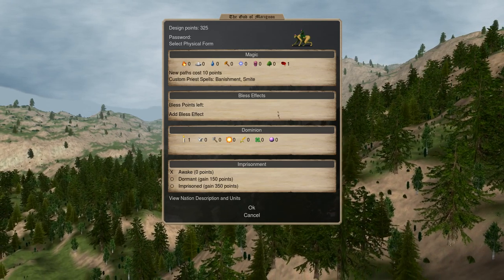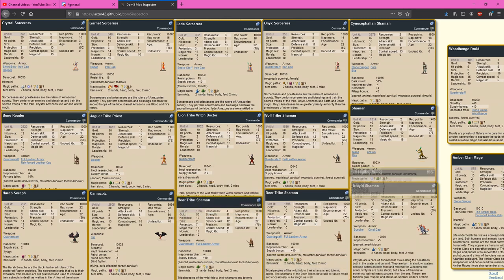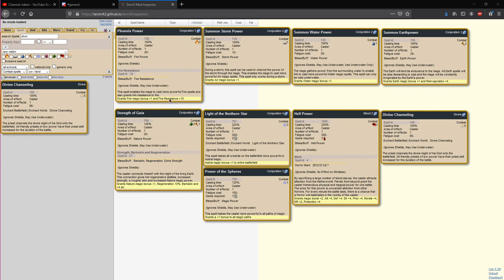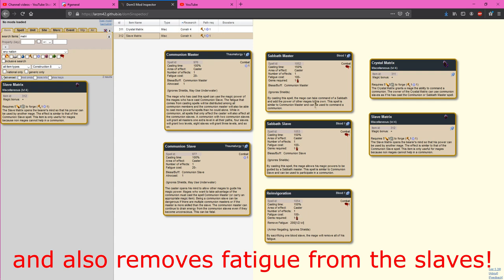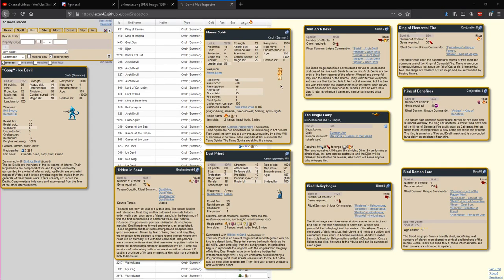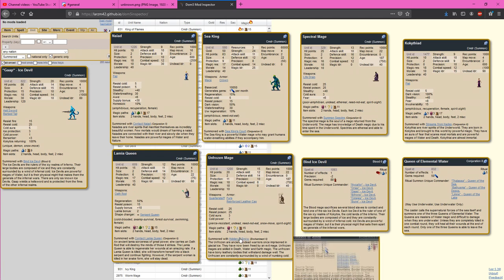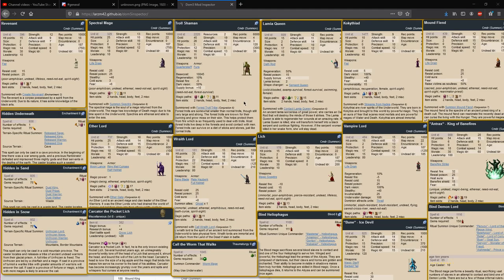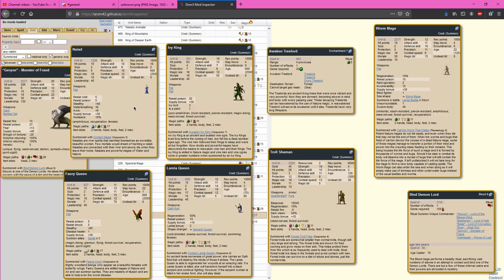Dominions 5 - Magic Path Boosting & Diversity Guide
An in-depth overview of the various methods of increasing your magic paths and discovering new ones. I tried to be as thorough as possible but I'm certainly missing some independent mages and eschewed discussing H2 summons as well as most national summons.

Link to the item chart toward the beginning of the video